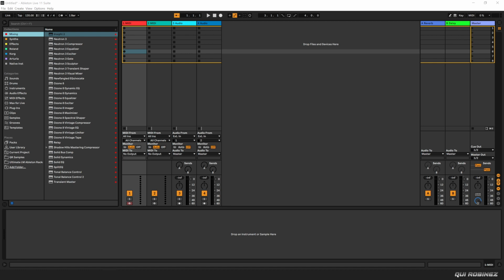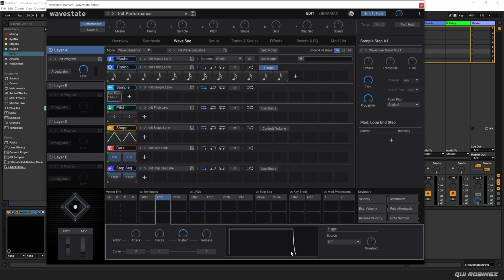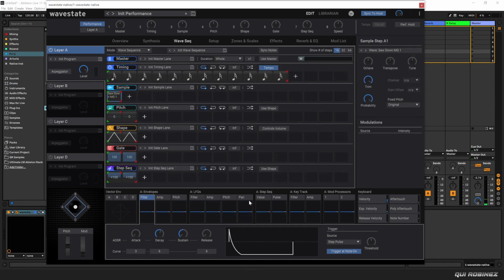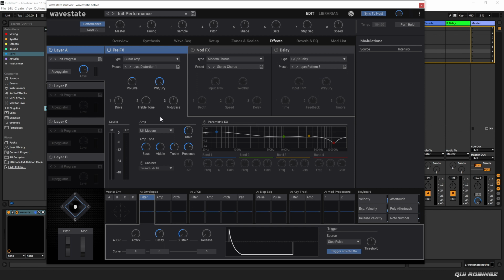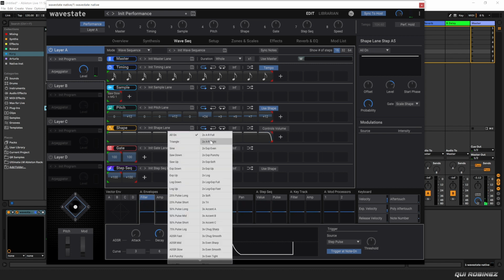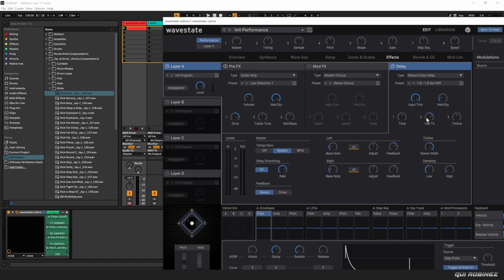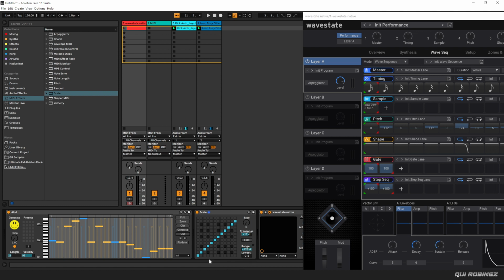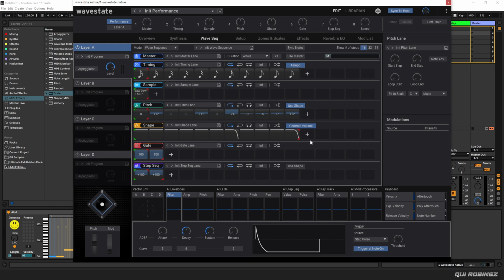wavestate native tutorial - Rhythmic Bass Sequences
In this tutorial we are going to take a look in the steps needed to create rhythmic sequences in the wavestate native.

For this we are going to create a distortion bass sound with a specific sequence.

Creating sequences in the wavestate native can be rather complicated, but this tutorial shows the things you need to know on a basic level to get you started creating your own sequences.

Topics:
00:00 sound demo
00:16 introduction
01:01 create an init performance
01:33 timing lane explanation (rhythmic settings)
02:57 creating the sound
04:00 retriggering envelopes
06:14 creating the pitch lane
07:20 modifying the rhythm of the sequence
08:43 adding effects
10:36 Shape Lane (adding glides to your pitch patterns)
12:48 test the created sequence with sampled kicks and hats in ableton
13:53 add your midi controller to the sound (so you can turn the knobs with your midi controller)
16:06 ableton only: how to get pattern ideas with aicd (free M4L device)
19:40 outro